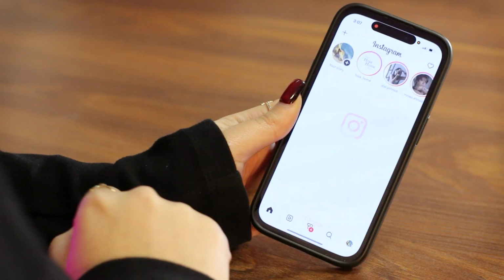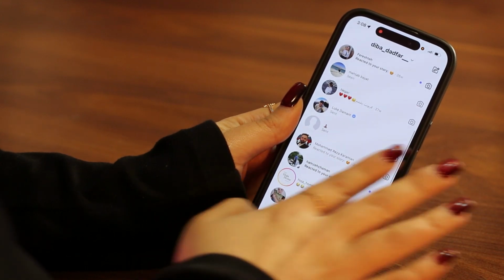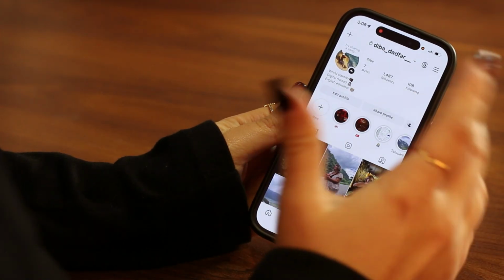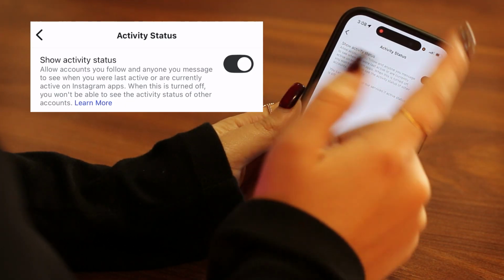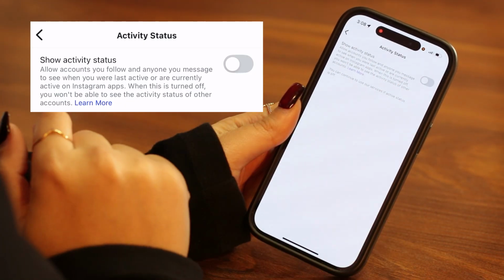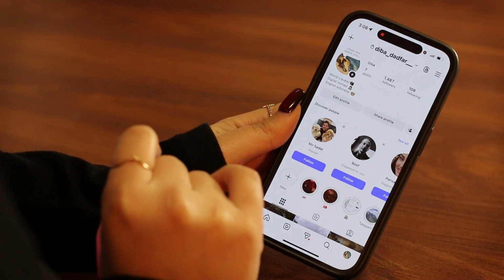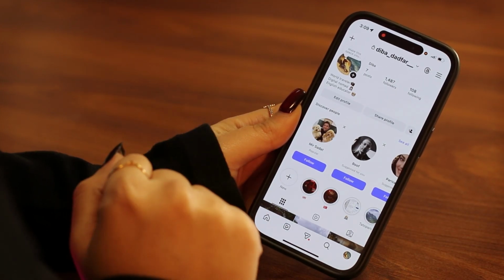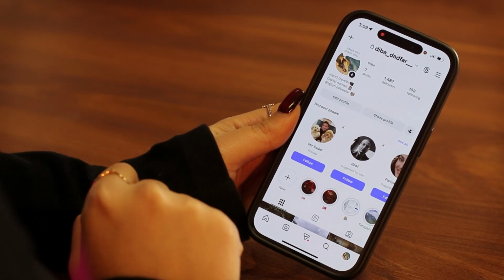2 Ways To Know If Someone Is Online On Instagram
👀 Ever wondered how to check if someone you follow is online on Instagram? In this video, I’m showing you two simple and effective ways to find out if someone is active on the platform! 💬📱

🔑 Key points:
1️⃣ Method 1: Checking activity status
2️⃣ Method 2: Using indicators and stories